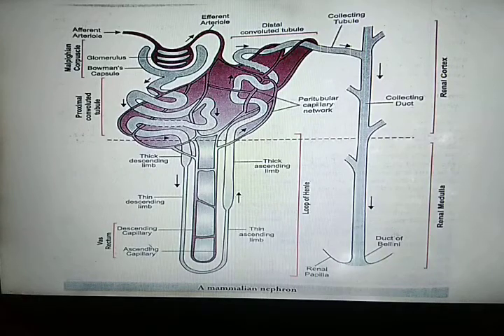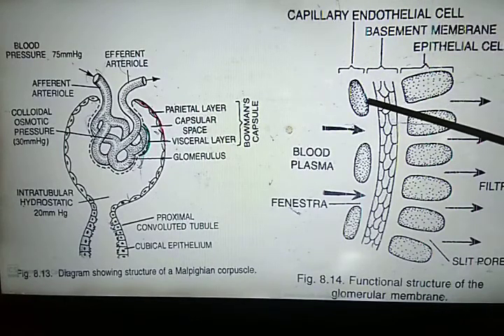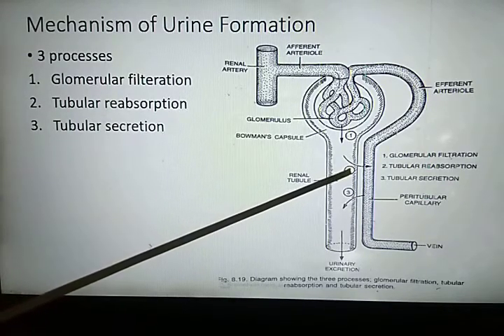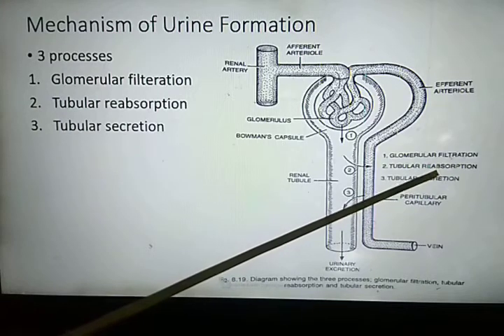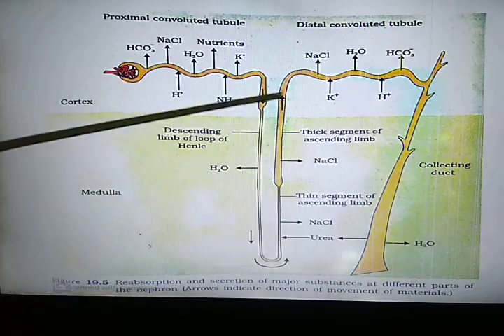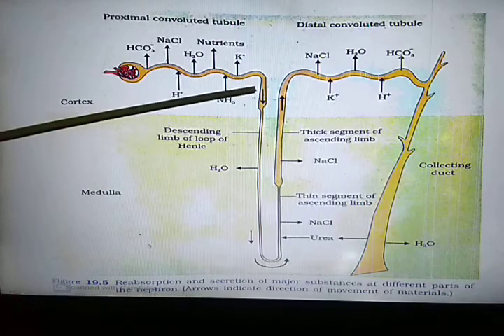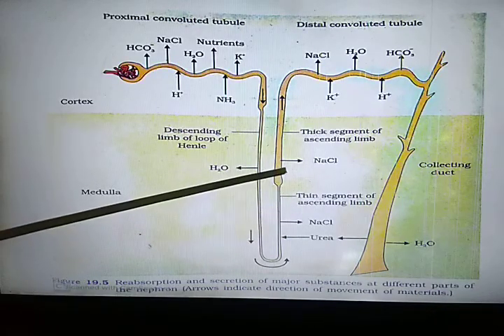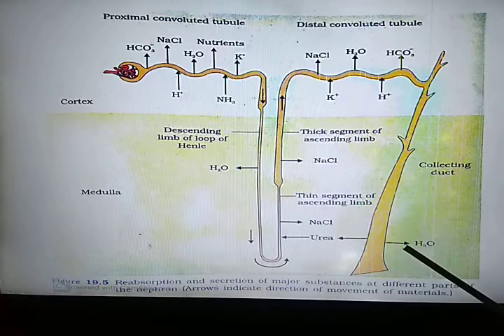Excretory products and their elimination L - 19 video - 11 function of different parts of nephron